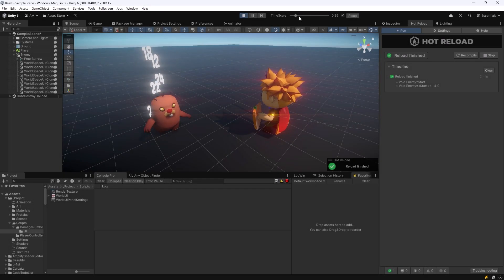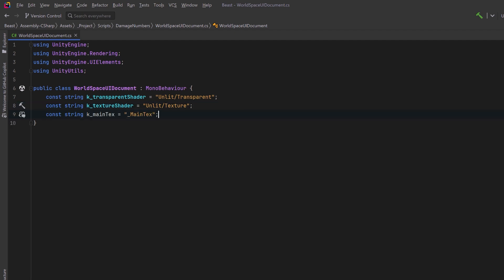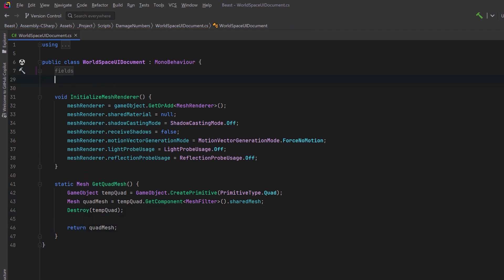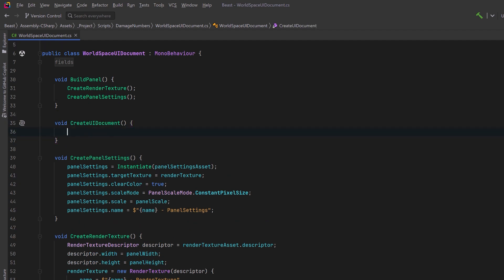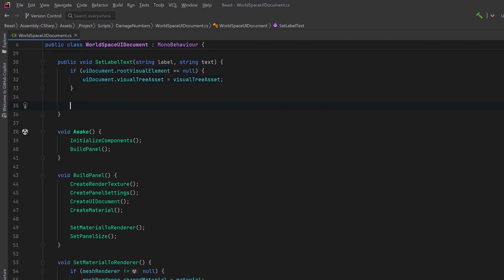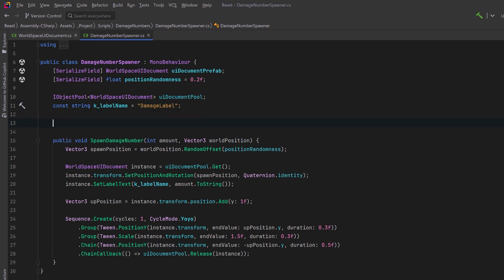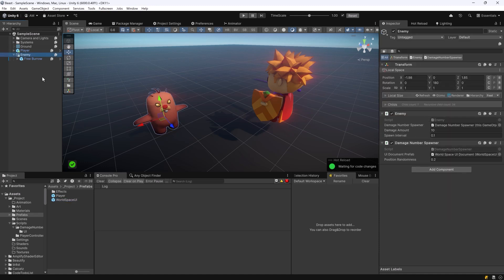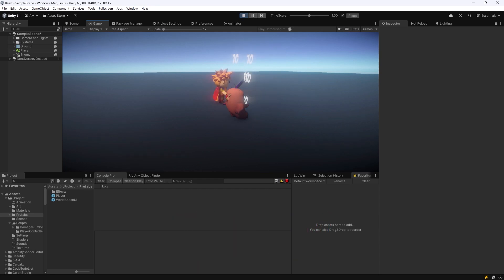Create Powerful UI with UI Toolkit in Unity World Space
World Space UI is a powerful way to display interactive elements in a 3D scene, and in this video, we explore how to create it using UI Toolkit in Unity. We demonstrate a practical implementation with a Damage Numbers spawner, building a reusable WorldSpaceUIDocument class that renders UI Toolkit elements onto a RenderTexture. This allows for floating UI elements that integrate seamlessly into world space. The system leverages Unity Object Pooling for efficient instantiation and performance, and we discuss key considerations like shader selection, panel scaling, and rendering optimizations. By the end, you'll have a solid understanding of how we can use UI Toolkit in world space.

0:00 WorldSpaceUIDocument
7:35 Damage Number Spawner
9:47 Enemy Class